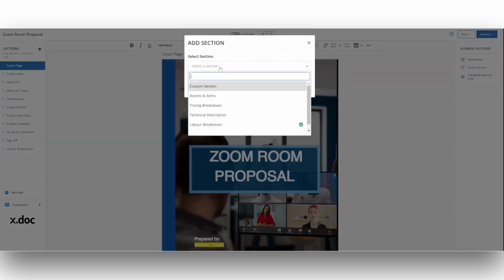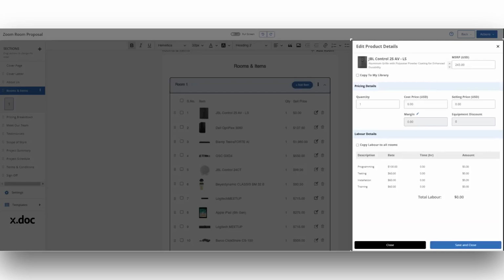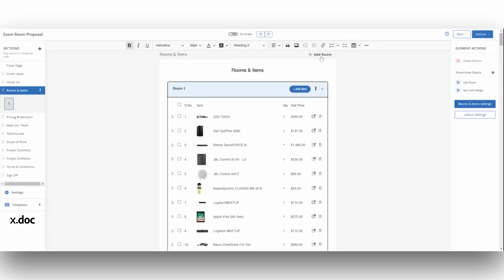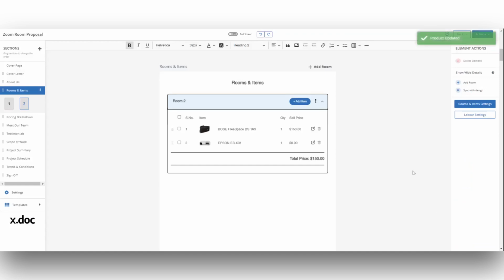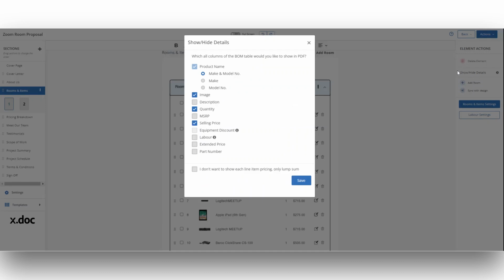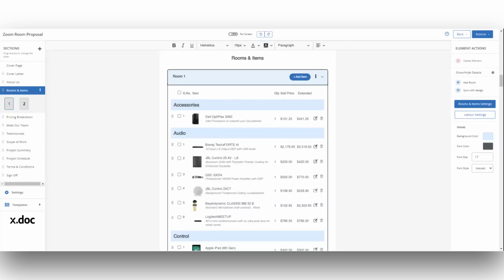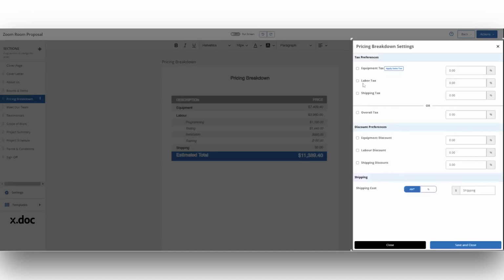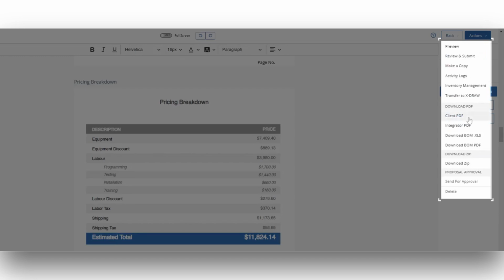x.doc Rooms & Items with Pricing Breakdown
In this tutorial, we guide you through the updated features of x.doc, focusing on the 'Rooms & Items' page and 'Pricing Breakdown.' Learn how to add, edit, and arrange items in your proposal and customize pricing to suit your client's needs. This concise guide equips you with the skills to optimize your proposals using x.doc.

Let’s create amazing AV designs and winning proposals together!